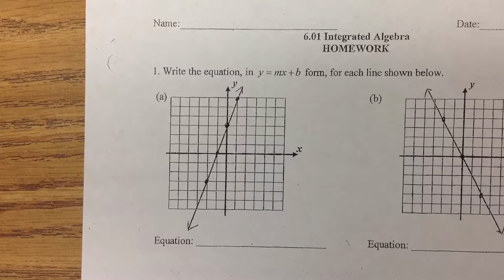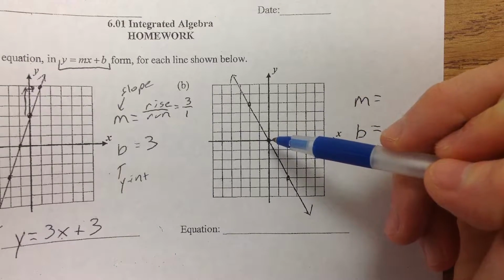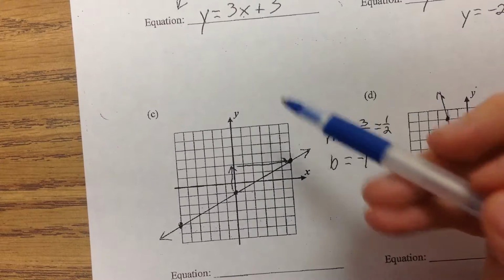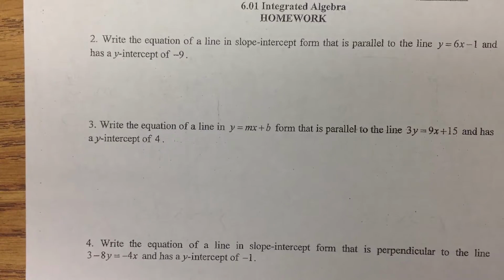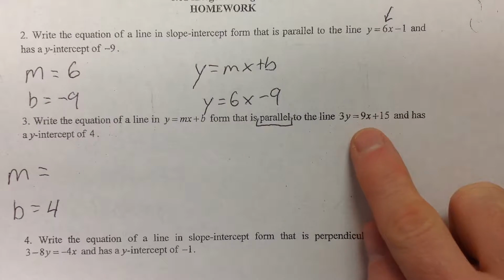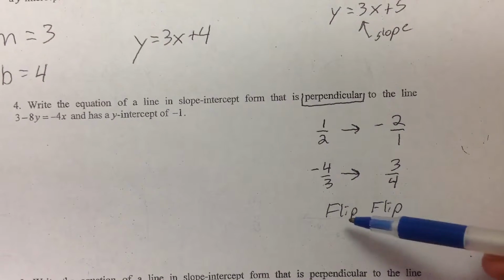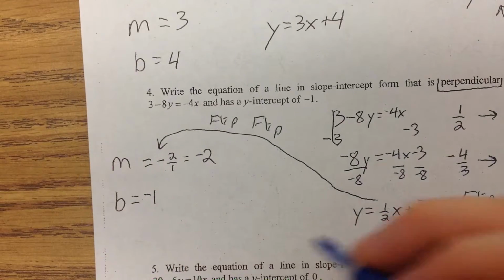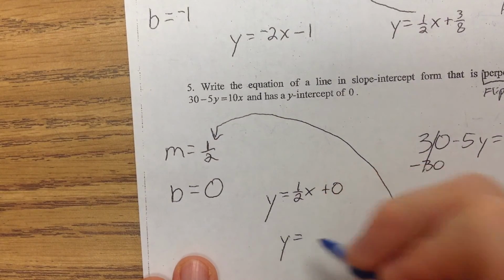Algebra HW - 6.01